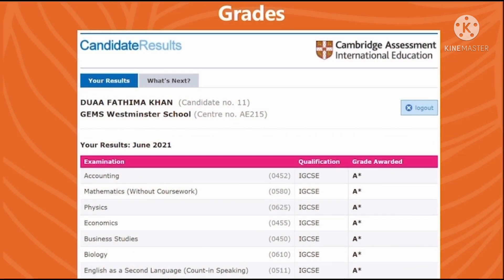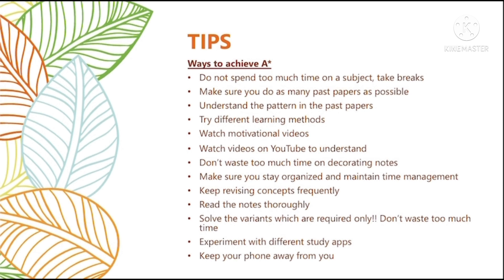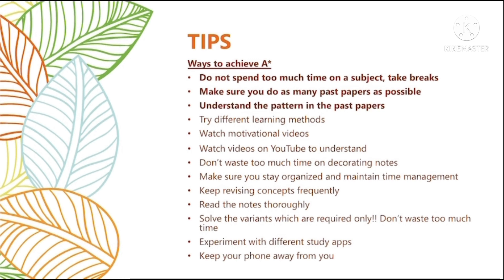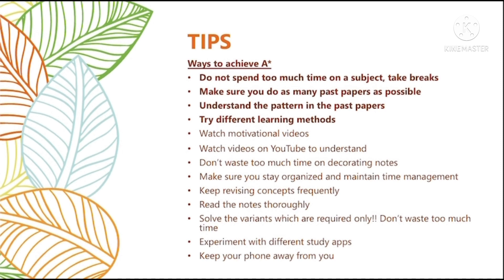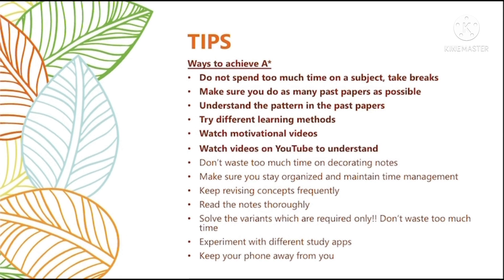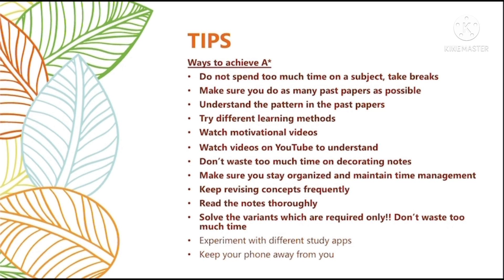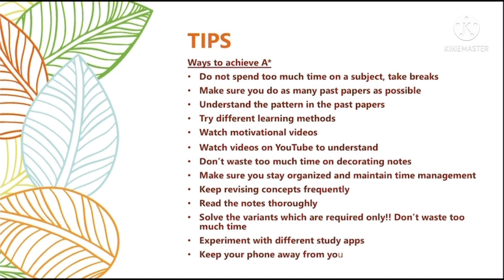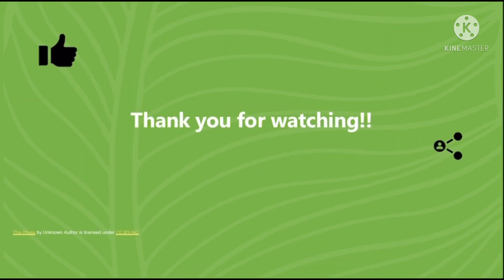IGCSE tips from an A* student | Crazy Cambridge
This video is based on Cambridge IGCSE tips from an A* student

There are areas which are not complete yet, sorry for the inconvenience. More resources will be added soon :)

- IGCSE Business Studies 0450 coursebook:

- IGCSE Biology 0610 coursebook:

- Amazon Prime Student 6-month Trial

- 2020 Apple iPad (10.2-inch, Wi-Fi, 32GB) - Space Gray (8th Generation):